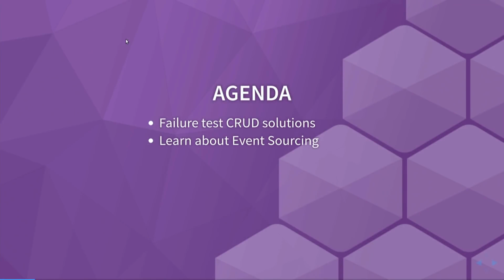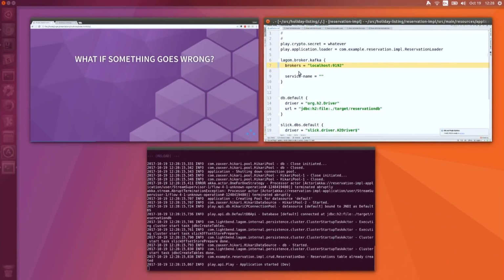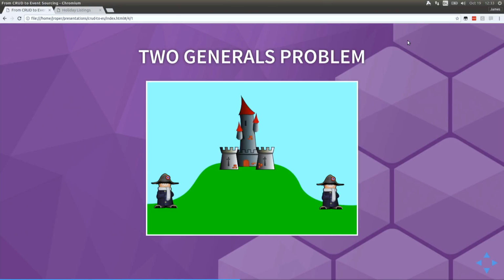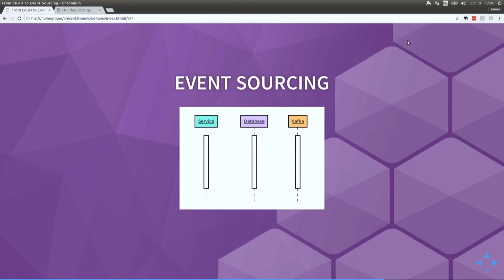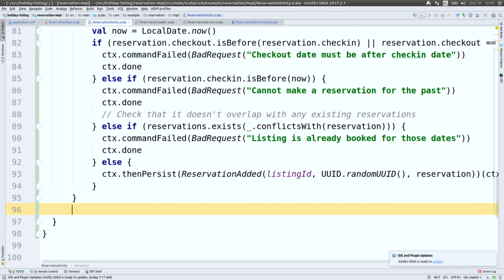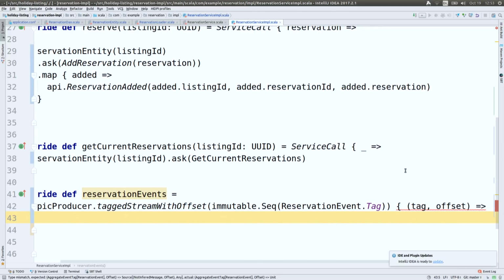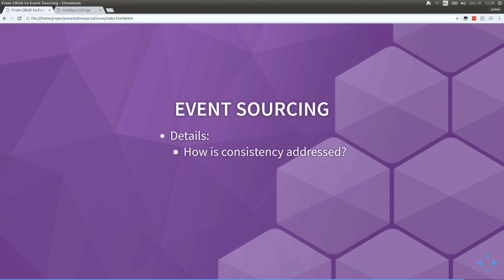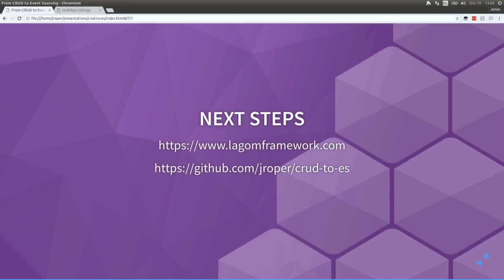From CRUD to Event Sourcing Why CRUD is the wrong approach for microservices